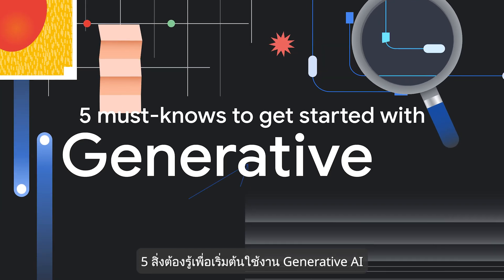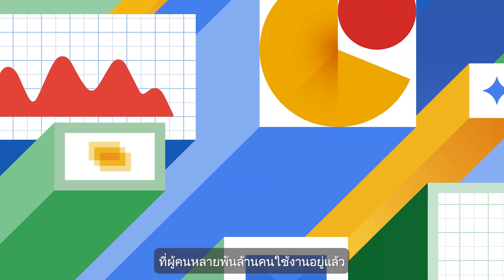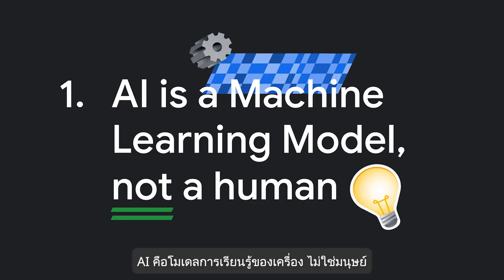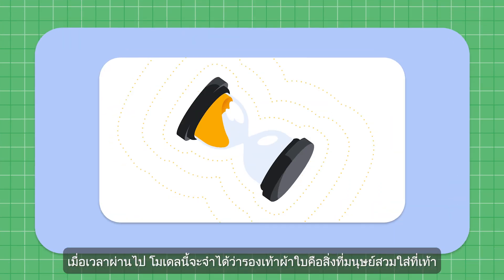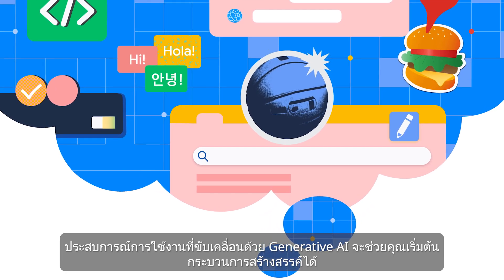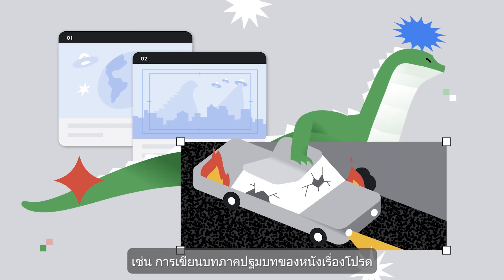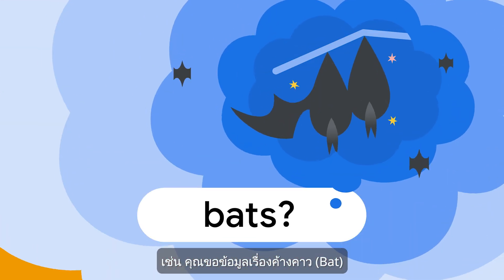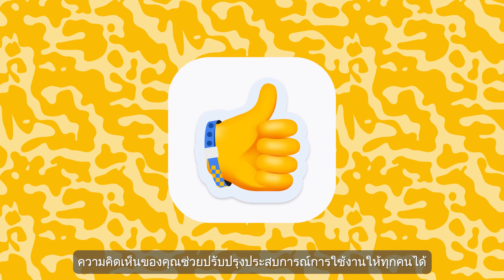5 สิ่งต้องรู้เพื่อเริ่มต้นใช้งาน Generative AI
คุณพร้อมที่จะเริ่มต้นใช้งาน Generative AI แล้วใช่ไหม นี่คือ 5 สิ่งต้องรู้สำหรับวัยรุ่นและผู้ปกครองที่จะเรียนรู้วิธีใช้งานอย่างมีความรับผิดชอบ